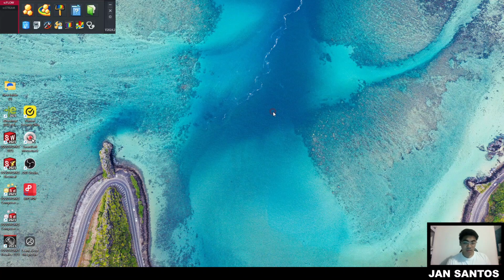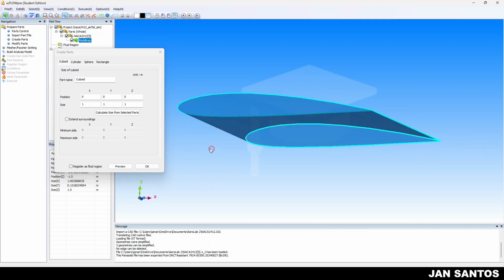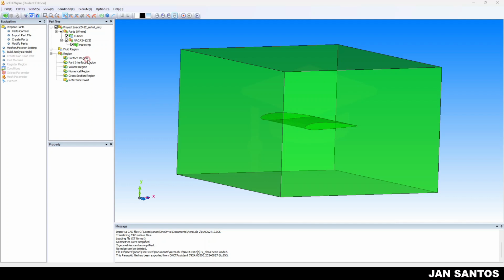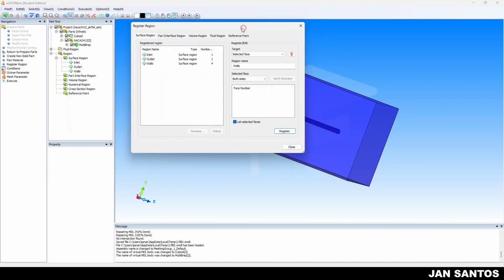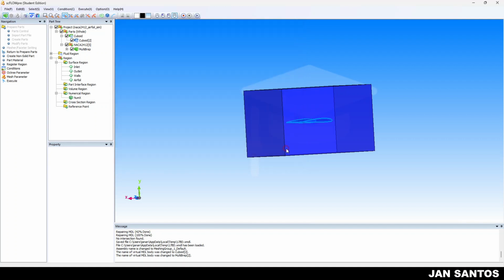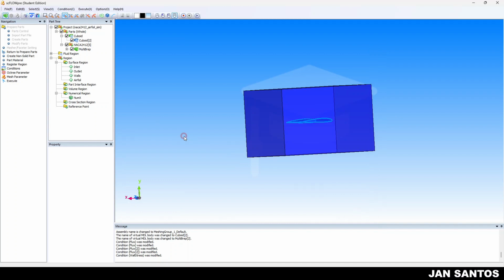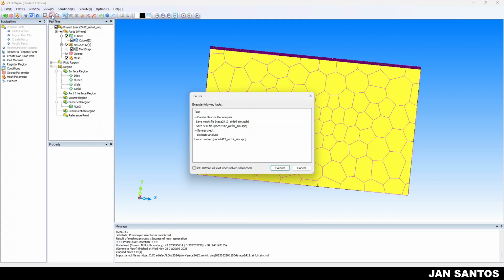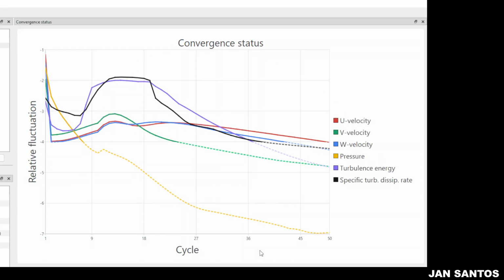CFD Simulation using scFlow - Airflow over an Airfoil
In this video, we’ll explore the complete CFD workflow for analyzing airflow over a NACA 2412 airfoil using Cradle scFLOW. From geometry setup to results visualization, this tutorial guides you through each essential step of an external aerodynamic simulation.

This simulation focuses on subsonic flow behavior, showcasing how pressure and velocity interact around a cambered airfoil. We’ll take a close look at lift-generating flow features, wake formation, and solver convergence—all in a clean, easy-to-follow format designed for fellow aeronautical engineering students and CFD beginners.